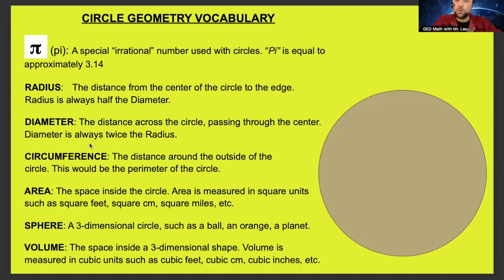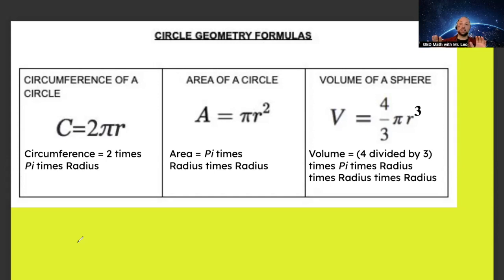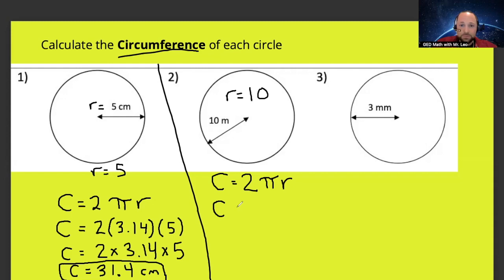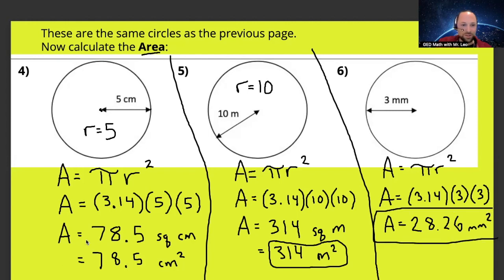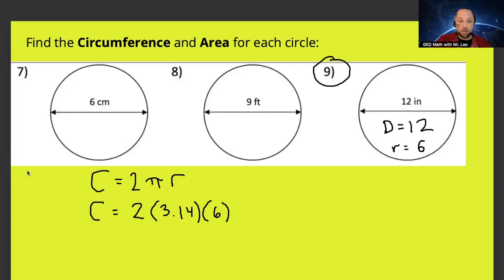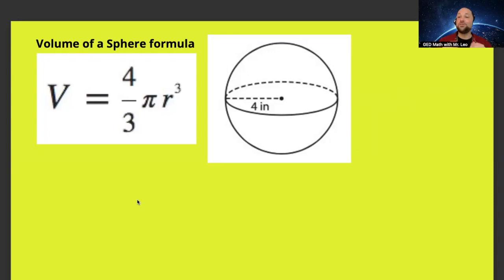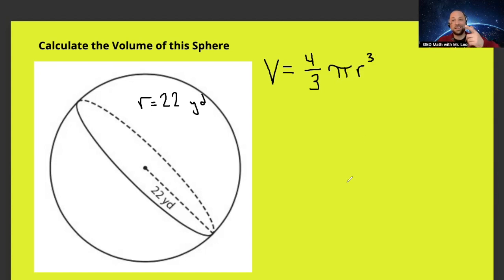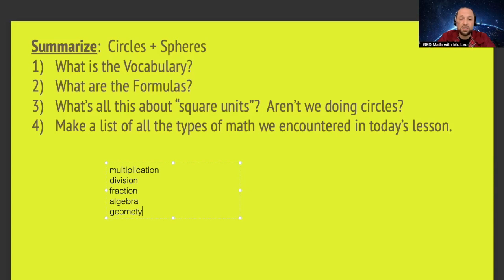Intro to Circle Geometry [GED Math for Beginners: Starting in the Middle]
This is Part 1 of our series on Circle Geometry where we cover the basic vocabulary and three formulas found on the GED Math Reference Sheet.  This lesson has been designed for Adult Learners with little to no experience with GED Math.  All you need for this lesson is a Notebook, Pen/Pencil, any kind of Calculator and an open mind!